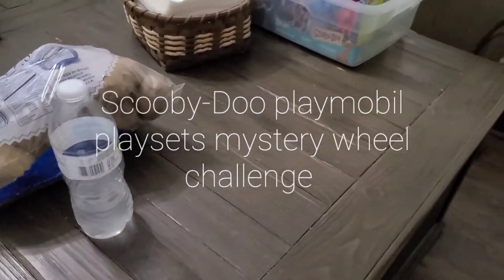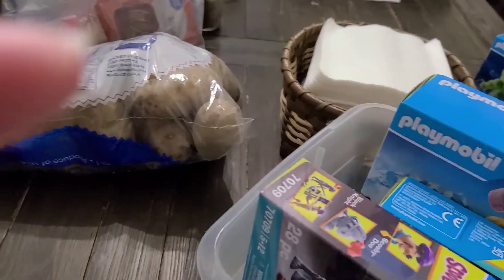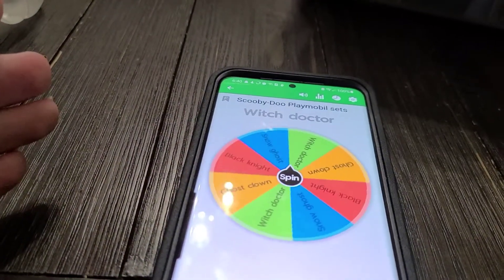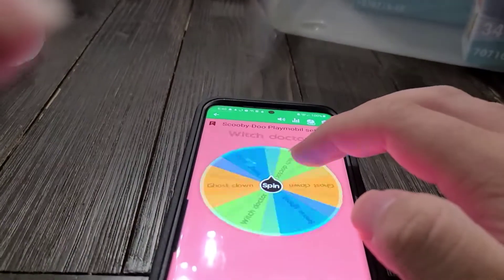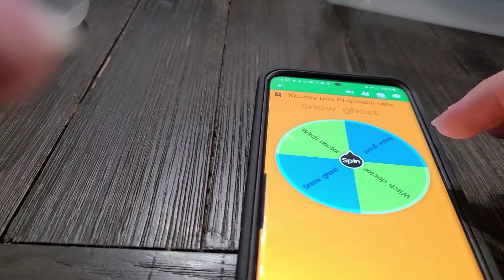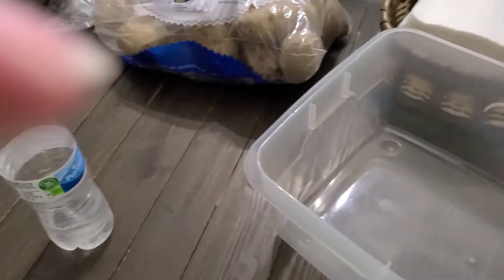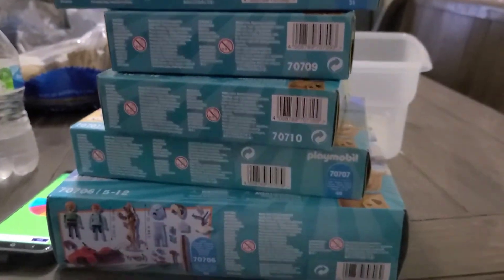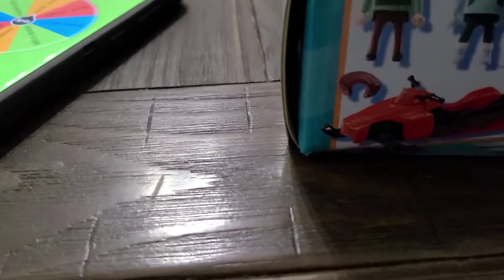Scooby-Doo playmobil playset mystery wheel challenge